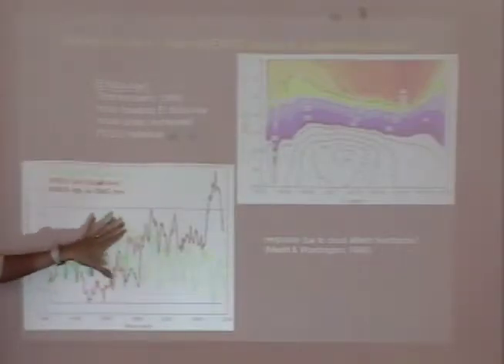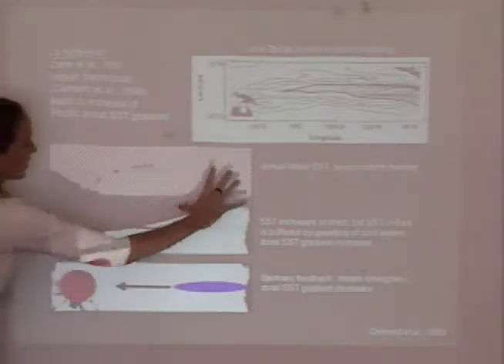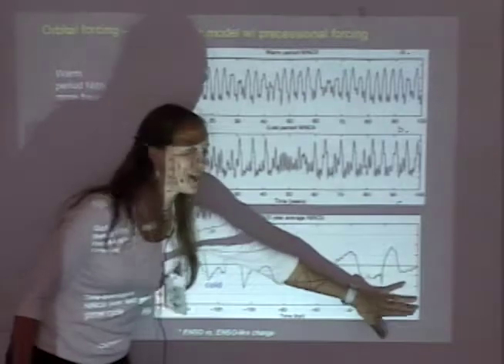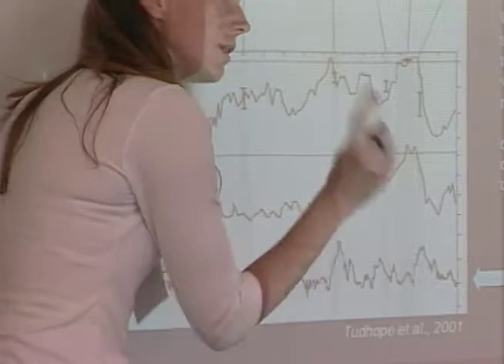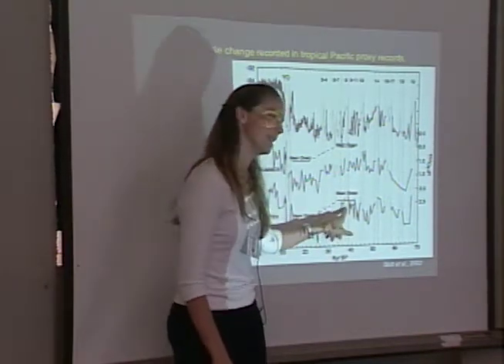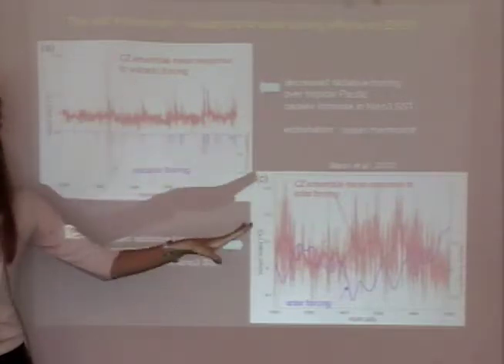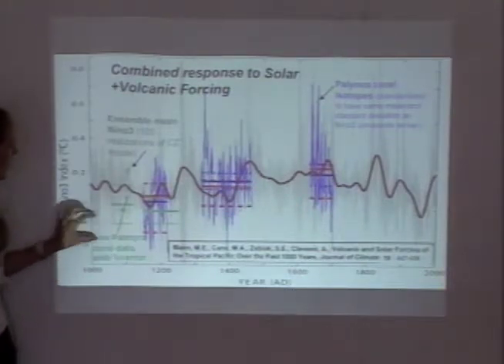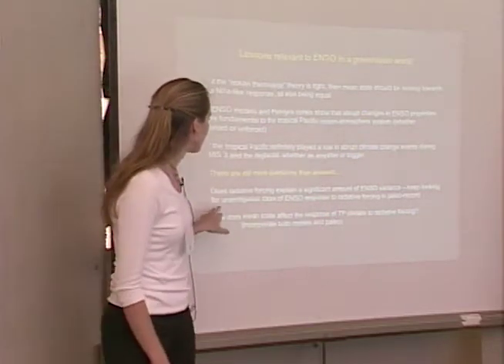Evidence for ENSO Modulation Through Radiative Forcing -- Kim Cobb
This presentation was recorded at an Aspen Global Change Institute workshop entitled “Abrupt Climate Change: Mechanisms, Early Warning Signs, Impacts, and Economic Analysis” in July of 2005.